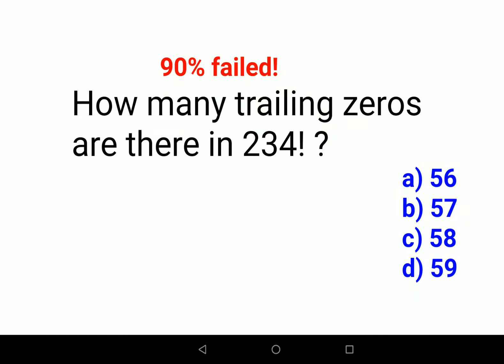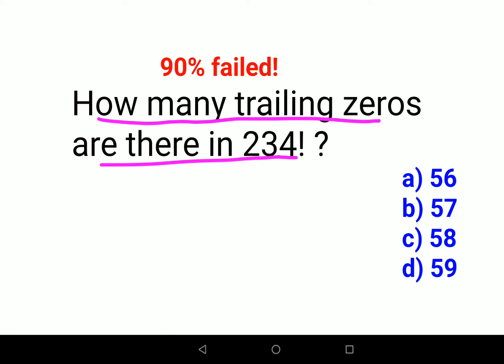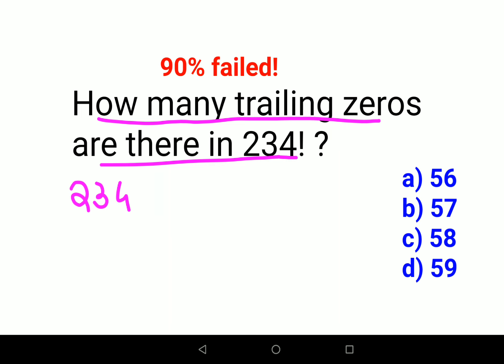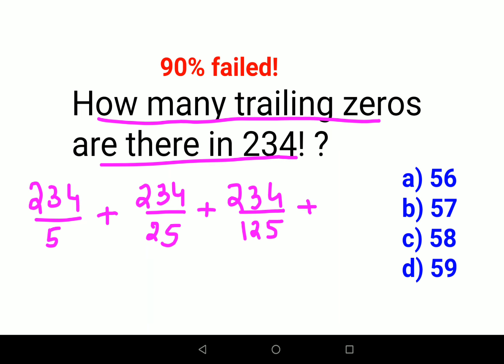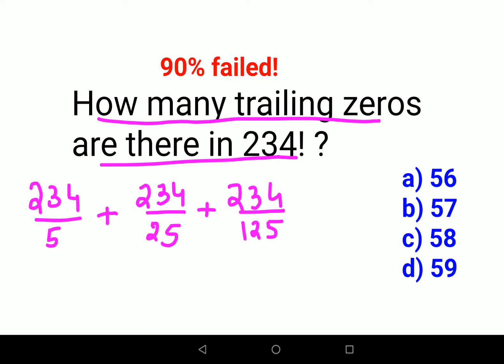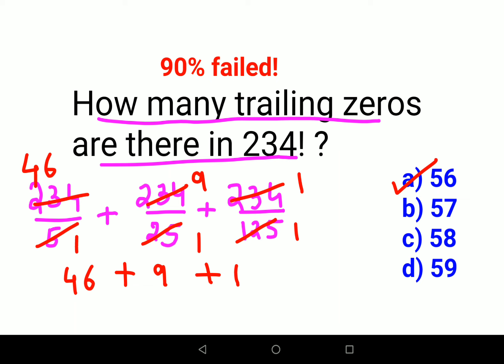How many trailing zeroes are there is 234! ? 90% failed to get it right! Can you?